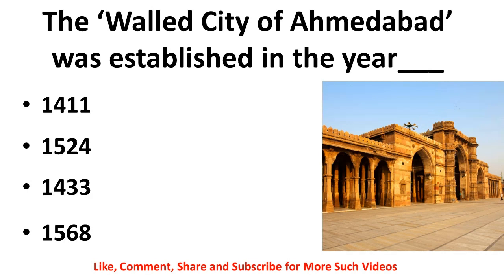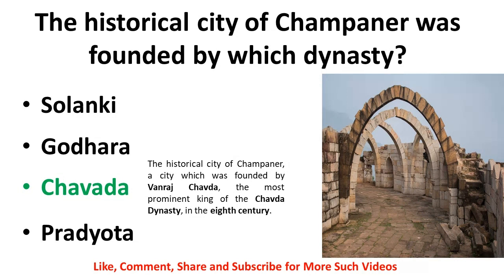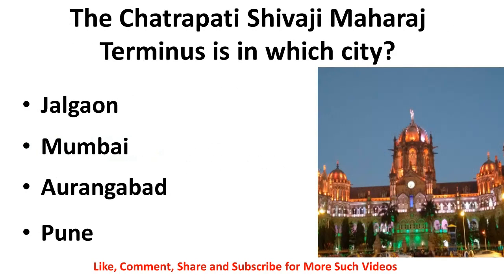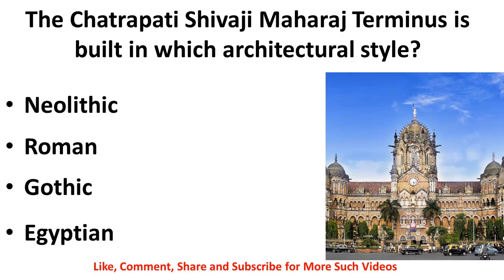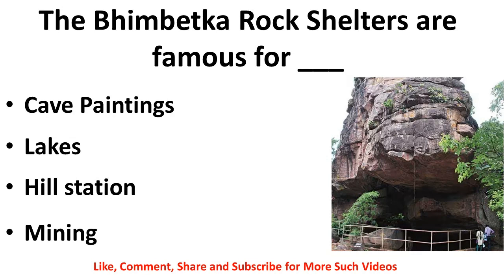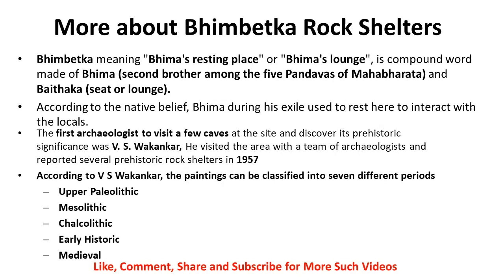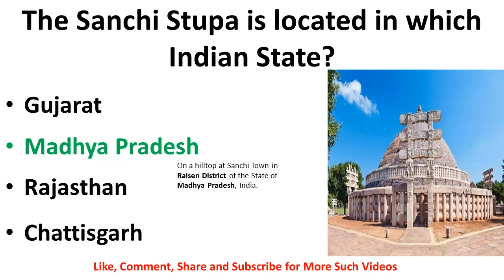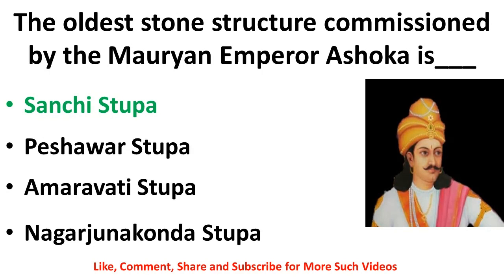GK Quiz UNESCO World Heritage Sites in India 2 SSC UPSC Banking Railway All Competitive Exams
Knowledge and Quiz Youniverse

gk
gk question
gk question and answer english mein
gk afroz
gk ke question
gk gs